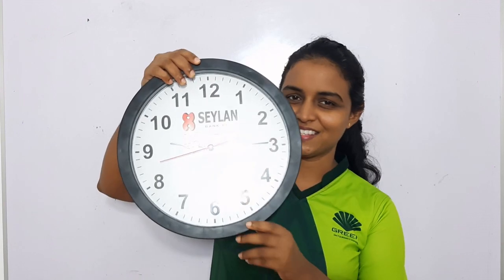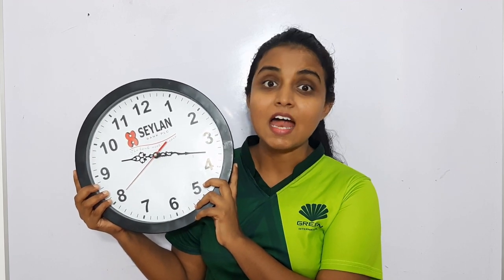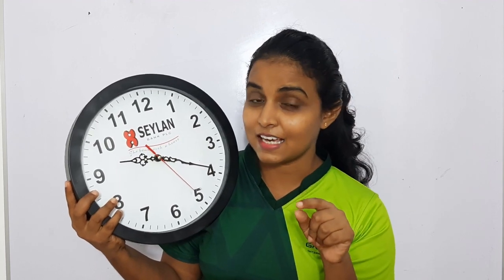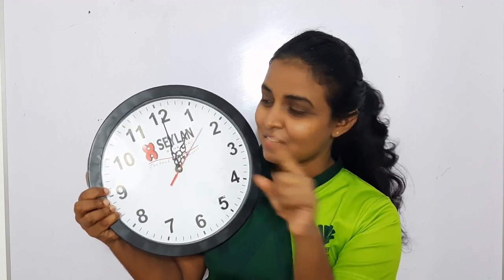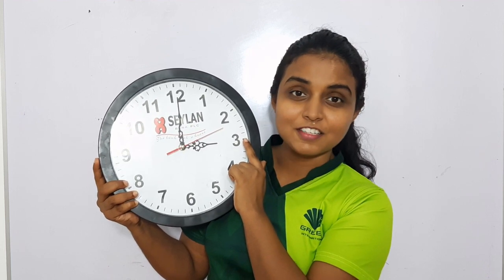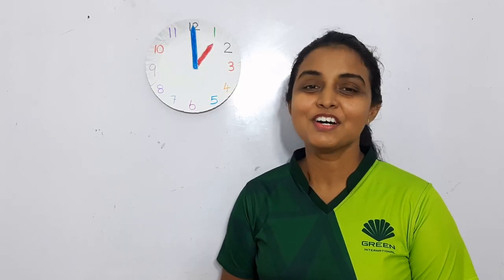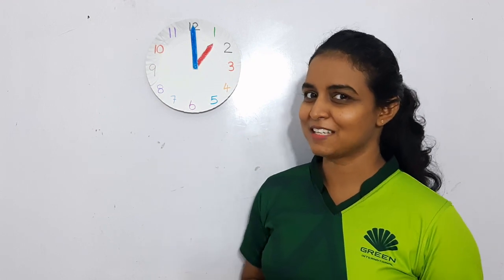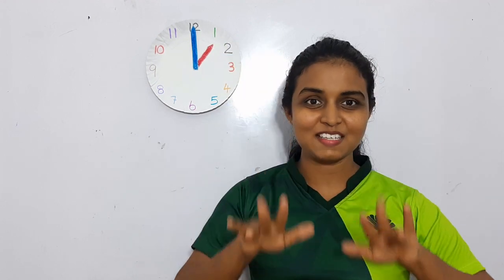Clock and the Time for Kids